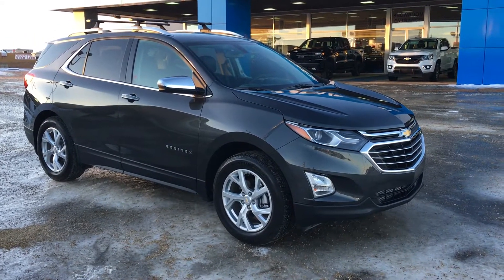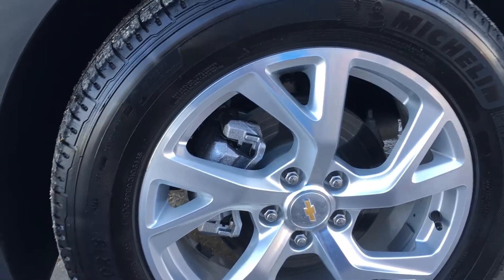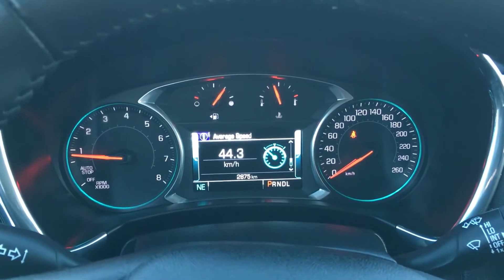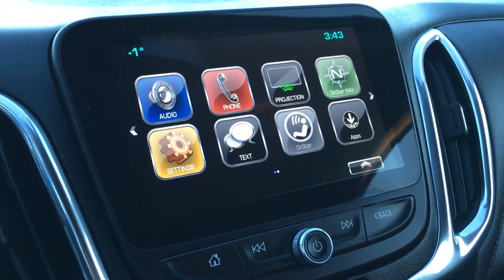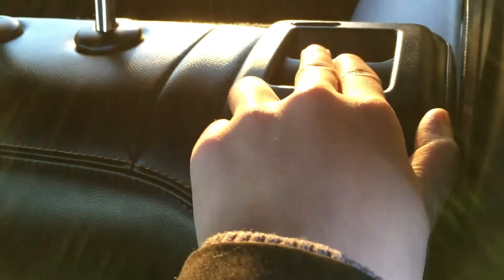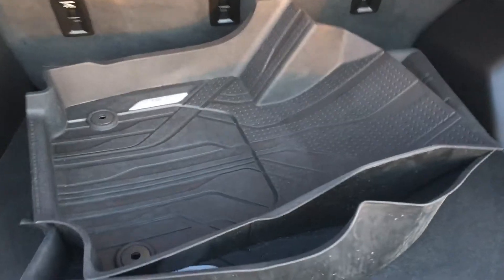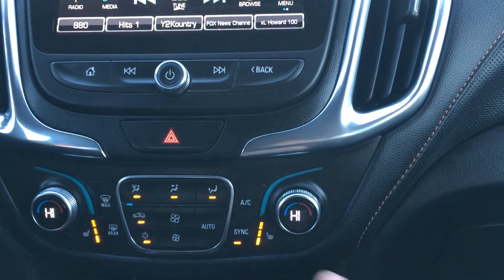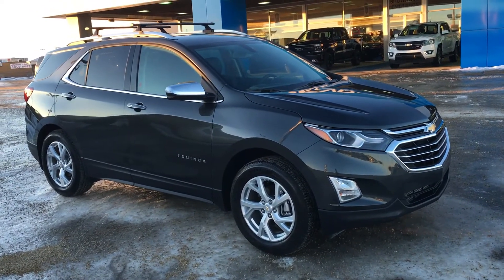1902570A 2018 Chevrolet Equinox Premier AWD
1902570A | Lakewood Chevrolet
Comments:
This Chevrolet Equinox Comes Equipped with These Options
Windows, power, rear with Express-Down, Window, power with front passenger Express-Down, Window, power with driver Express-Up and Down, Wheels, 18" (45.7 cm), aluminum, Wheel, spare, 16" (40.6 cm) steel, Visors, driver and front passenger illuminated vanity mirrors, covered, USB ports, 2, with auxiliary input jack located in front centre stack storage area, USB data ports, 2, located in the front console bin, USB charging-only ports, 2, located in the rear of the floor console, Universal Home Remote includes garage door opener, programmable.
For a must-own Chevrolet Equinox come see us at Lakewood Chevrolet, 9150 â€" 34 Avenue. NW, Edmonton, AB T6E 5P2. Just minutes away!

9150-34 Ave, Edmonton Ab, T6E-5P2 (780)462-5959